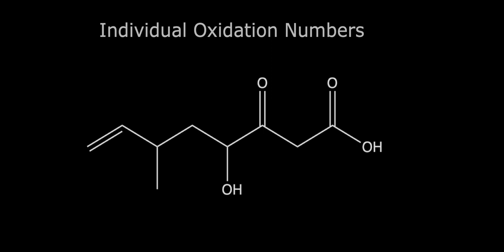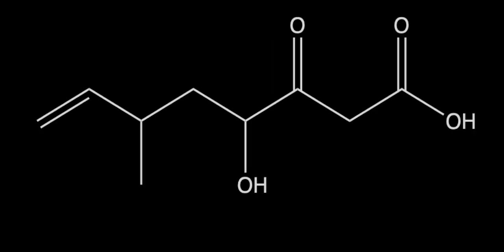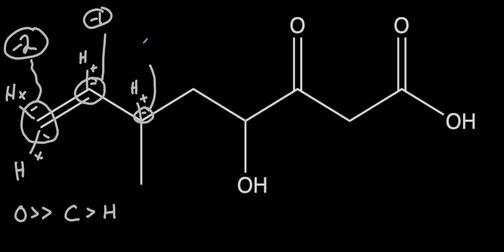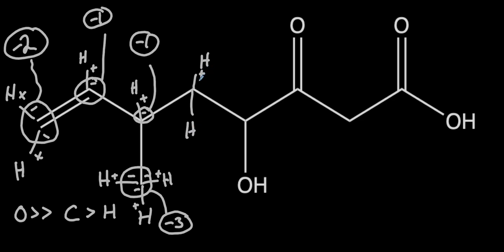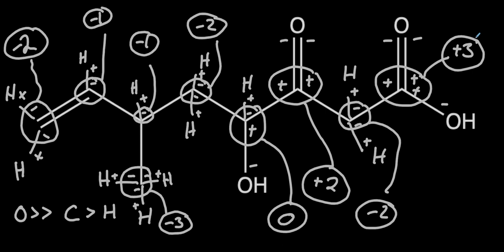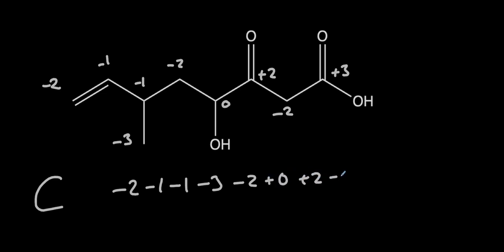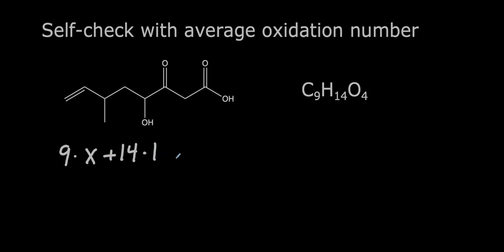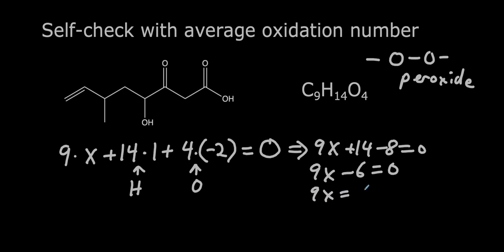Oxidation Numbers for Individual Atoms in Molecules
You may already know how to calculate the overall oxidation number for an element in a compound, but do you know how to calculate the oxidation number for individual atoms within a molecule?  Often different atoms of the same element in a molecule have different oxidation numbers.   This lecture will show you how to calculate them and use them to check your value for the overall oxidation number.